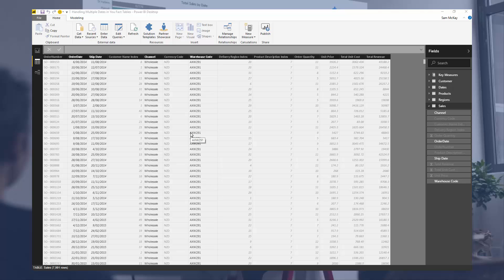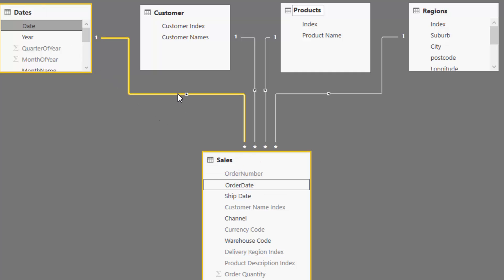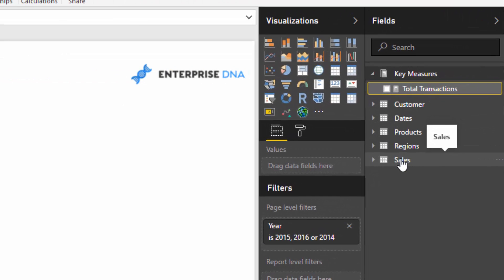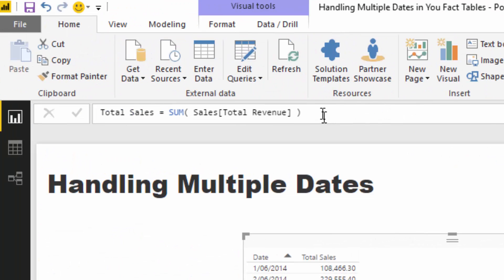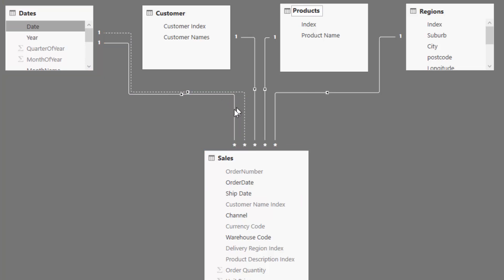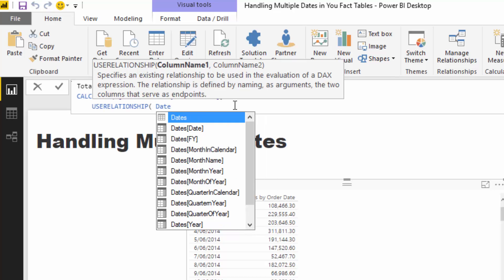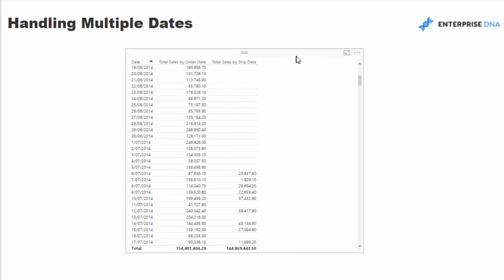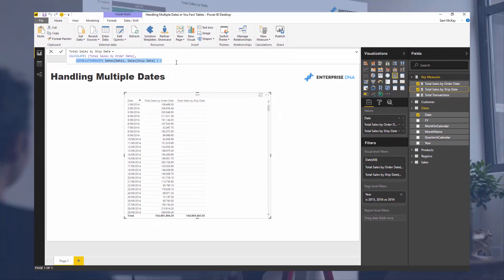Handling Multiple Dates in Power BI With DAX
Learn how to work with multiple dates within an underlying fact table by using the USERELATIONSHIP function within CALCULATE

Video Details
0:13 - introduction
1:50 - natural filtering with the active relationship
3:38 - using USERELATIONSHIP function
5:10 - what confuses users when working with multiple dates
5:48 - conclusion

Related Links
Show Results Up To Current Date Or A Specific Date In Power BI
Show Days Before Or After A Selected Date Using Power BI
The DATEADD Function: The Best And Most Versatile Time Intelligence Function in Power BI